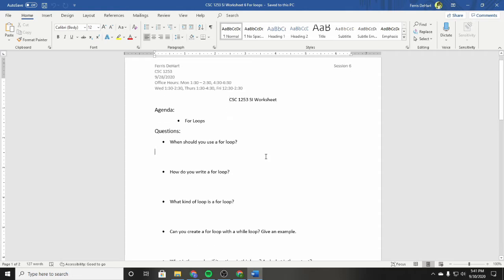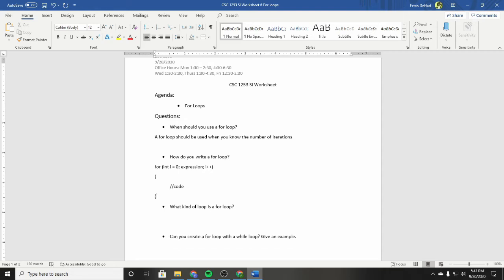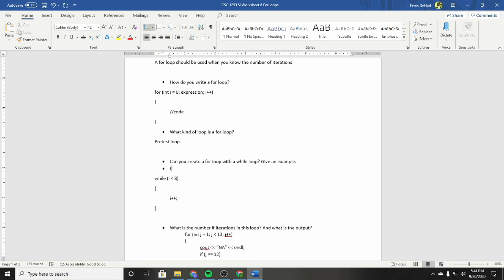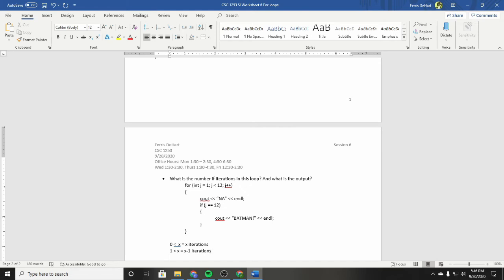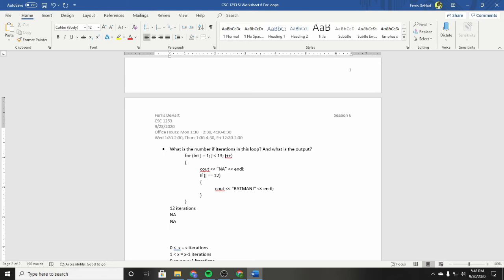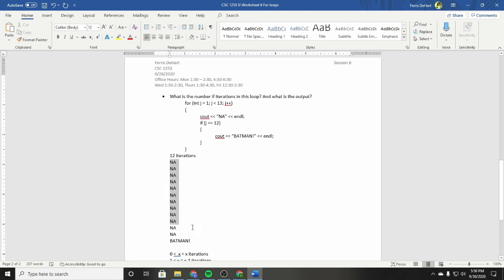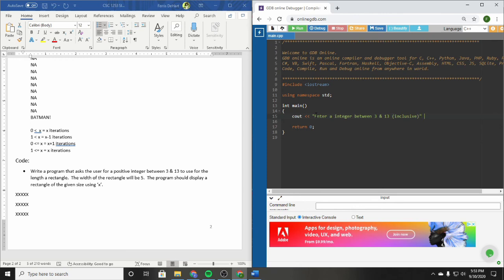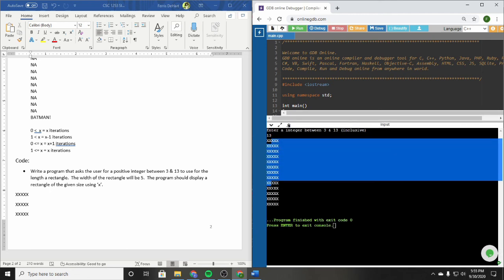SI For Loops Vid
Video goes over for loops